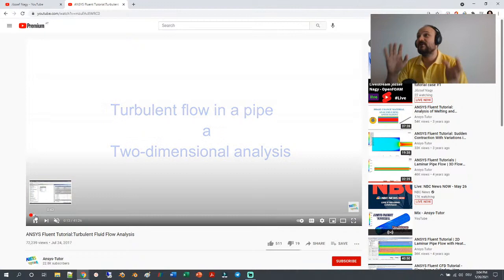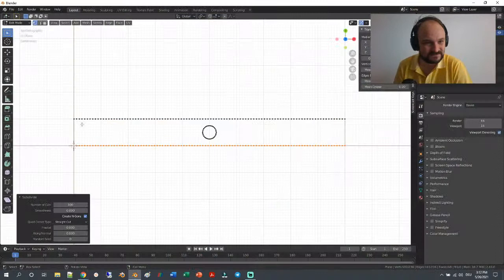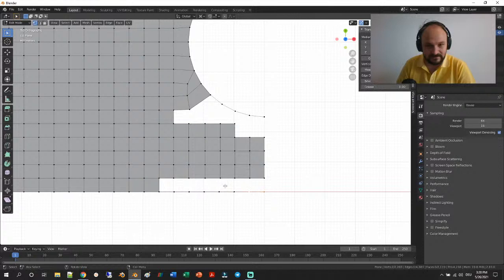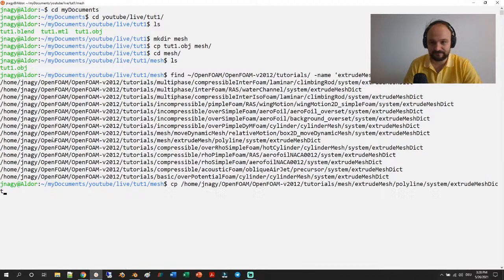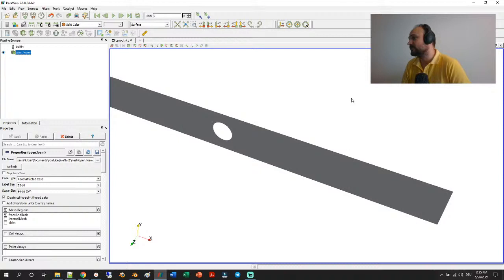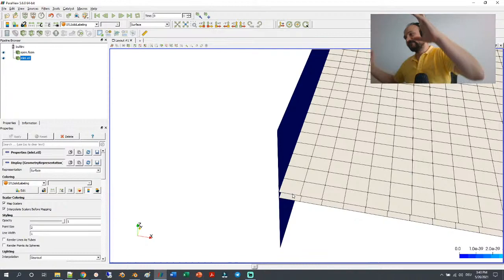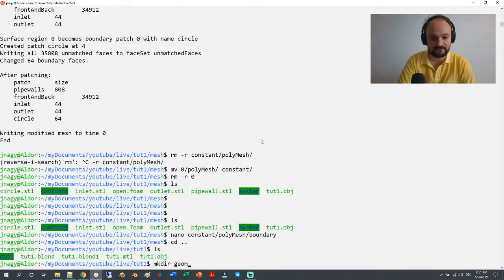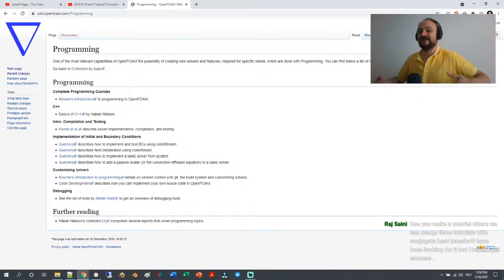József Nagy Live Stream - tutorial case #1